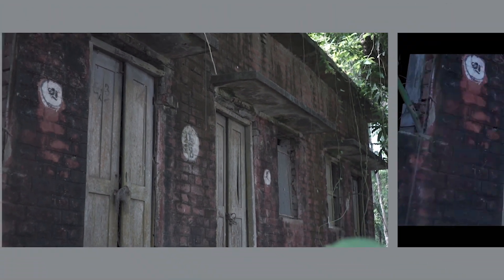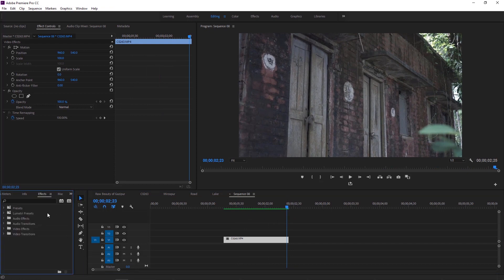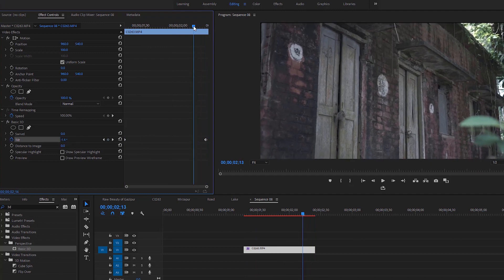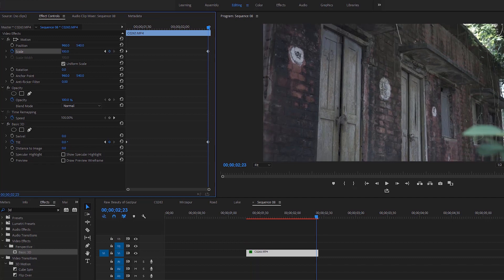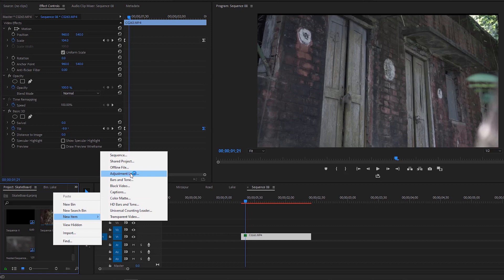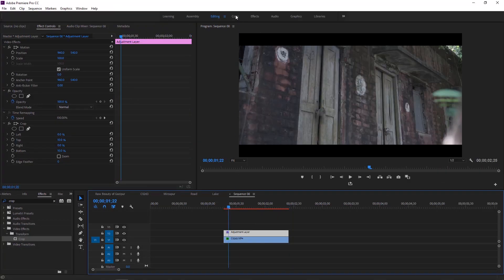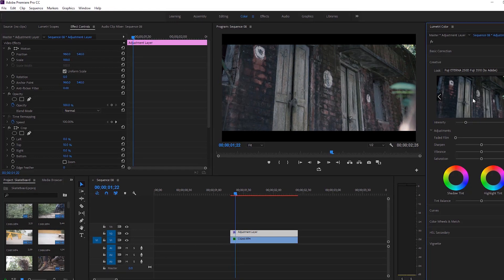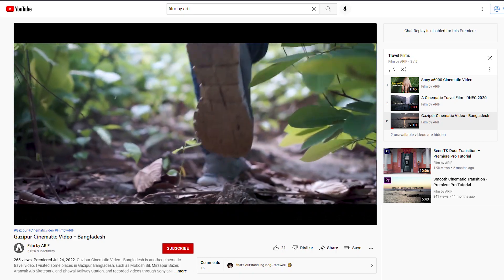Get the Cinematic Look Using Basic 3D Effect in Premiere Pro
Welcome to today's Premiere Pro tutorial, where I'll transform a mundane video into a cinematic masterpiece using a simple 3D effect. Elevating your videos to cinematic heights doesn't demand excessive effort or time; subtle tweaks do wonders. To craft cinematic charm through a basic 3D effect, begin by applying it to your video. Adjust the settings to your liking. For that true cinematic touch, consider adding black bars. Apply the crop effect to an adjustment layer and set top and bottom to 10% under effect controls. Now, for the pièce de résistance – color grading. Witness your video undergo a breathtaking transformation with the magic of color grading, turning it into a realm of cinematic splendor.